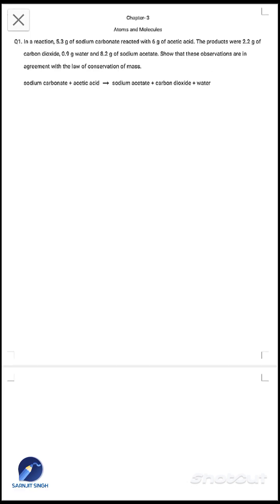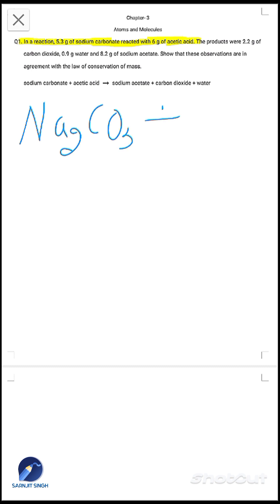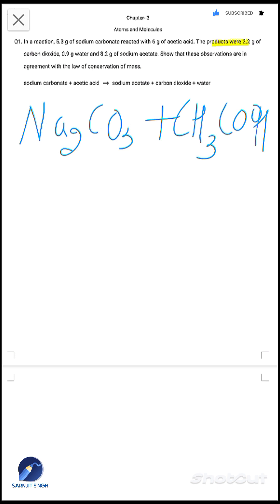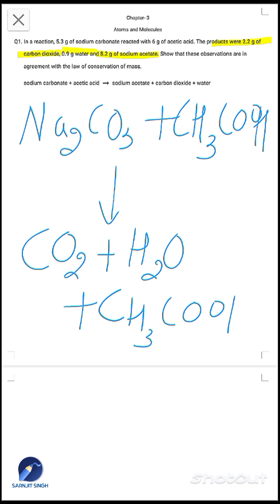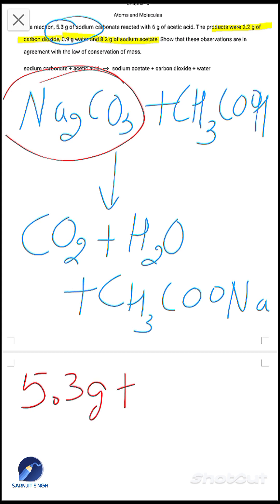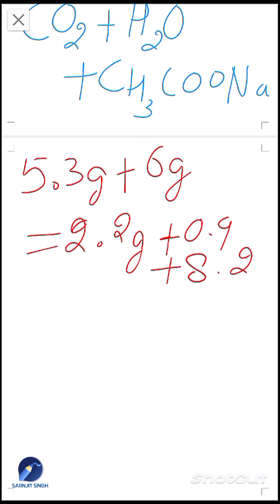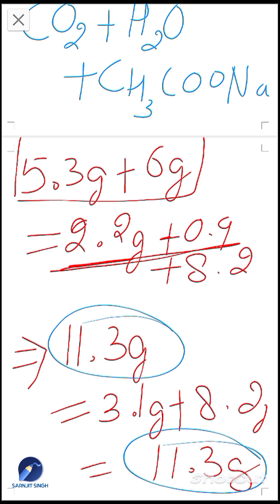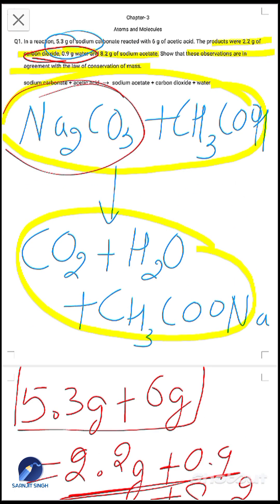In a reaction, 5.3 g of sodium carbonate reacted with 6 g of acetic acid...Atoms & Molecules Class 9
In a reaction, 5.3 g of sodium
carbonate reacted with 6 g of
acetic acid. The products were
2.2 g of carbon dioxide, 0.9 g
water and 8.2 g of sodium acetate. Show that these observations are in agreement
with the law of conservation of
mass.
sodium carbonate + acetic acid
→ sodium acetate + carbon
dioxide + water

Atoms and Molecules Class 9